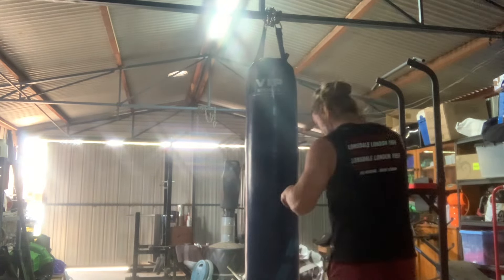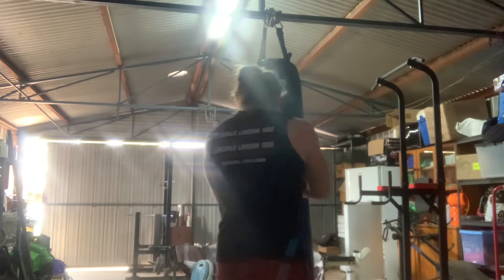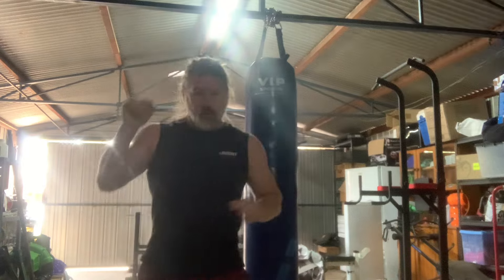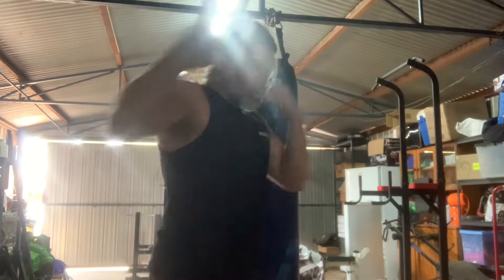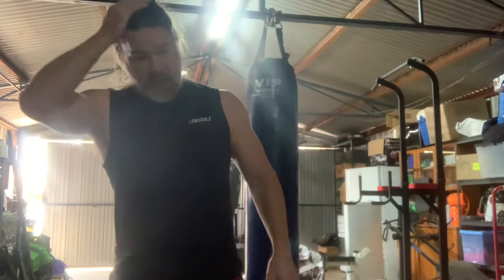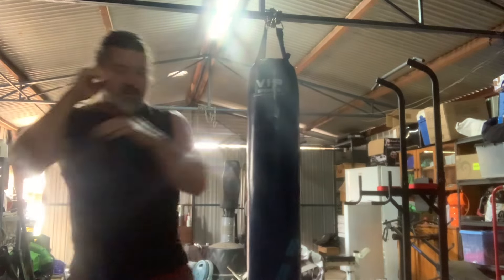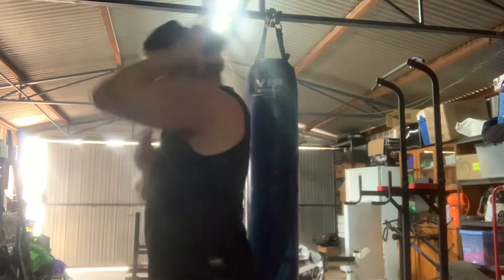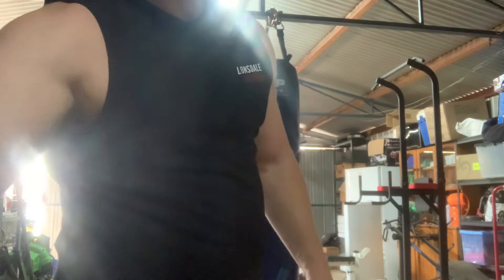Kangaroo 🦘 Kungfu explanation & Demonstration of many self defence topics